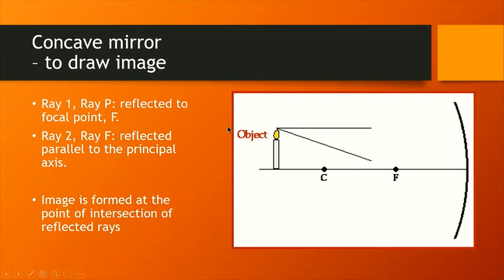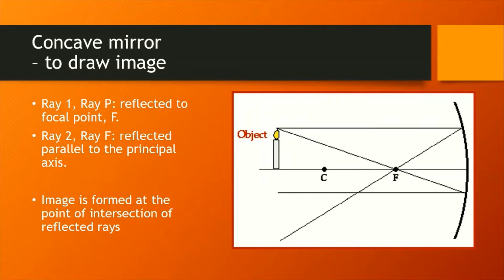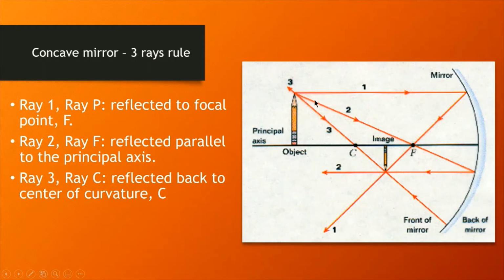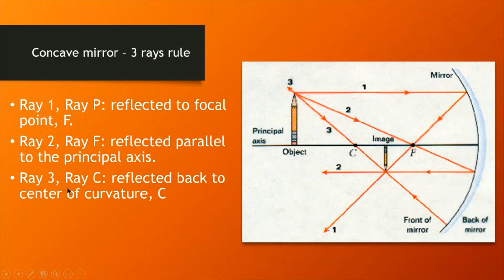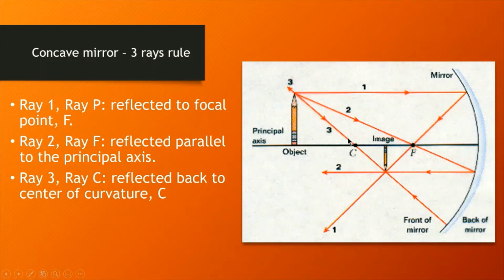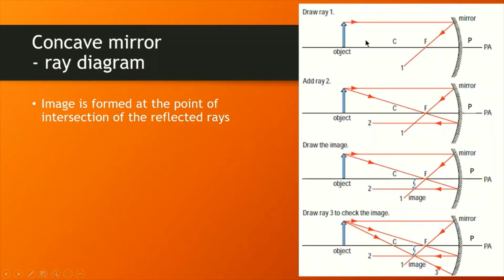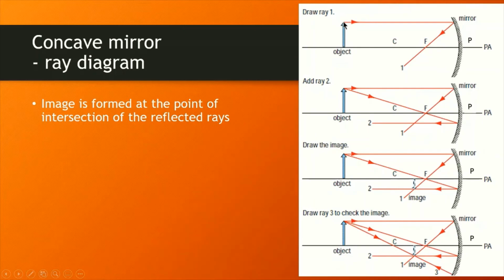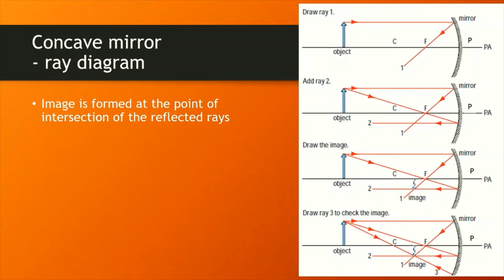concave mirror part1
How to draw the image of a concave mirror?
What are the characteristics of the image of a concave mirror?